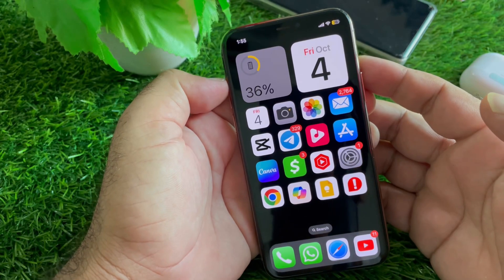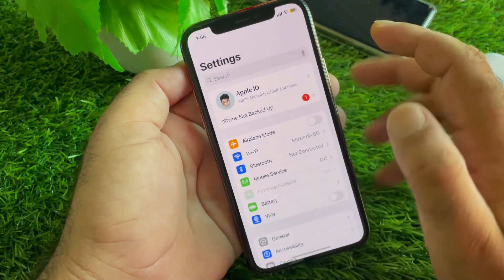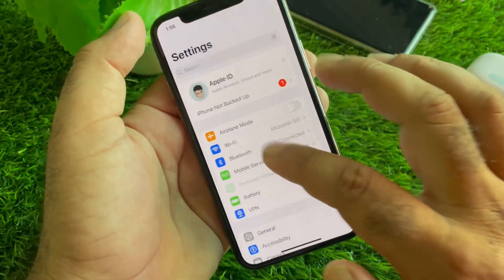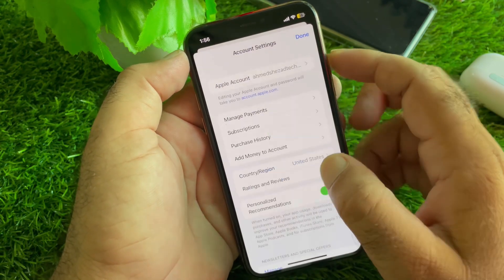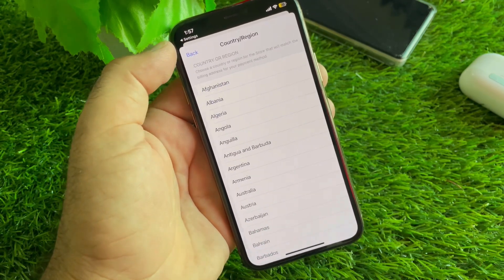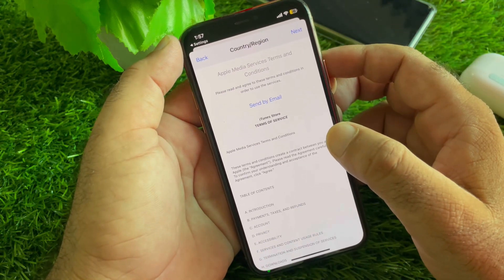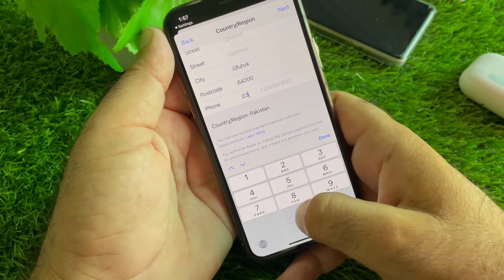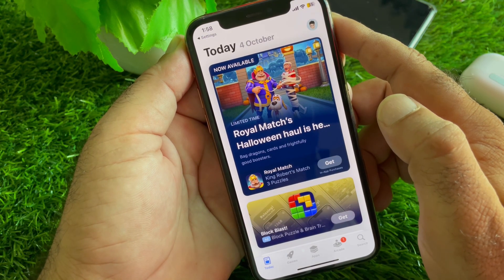How To Change App Store Region to Pakistan | Change App Store Country to Pakistan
Want to switch your App Store region to Pakistan on your iPhone or iPad? In this quick tutorial, I’ll guide you through the steps to change your App Store country or region to Pakistan. This method allows you to access apps and services available in the Pakistani App Store. Follow along for a hassle-free setup!

What you’ll learn in this video:

 • How to change your App Store region to Pakistan
 • Step-by-step instructions to update your country in Apple ID settings
 • Tips to ensure the region change works smoothly

Timestamps:

0:00 – Introduction to changing App Store region
0:20 – Step 1: How to access Apple ID settings
0:50 – Step 2: Selecting the “Country/Region” option
1:10 – Step 3: Changing your region to Pakistan
1:45 – Step 4: Updating payment and address details for the new region
2:05 – Final tips and conclusion
2:11 – End